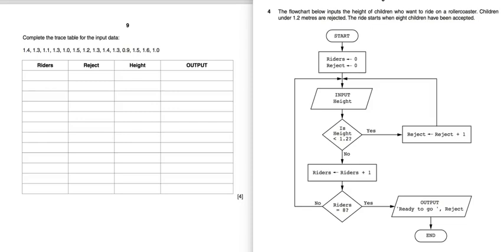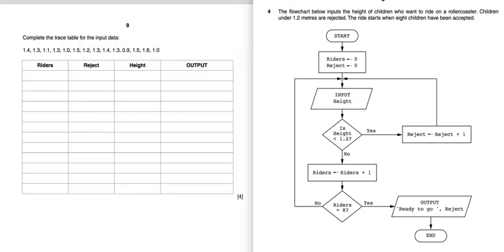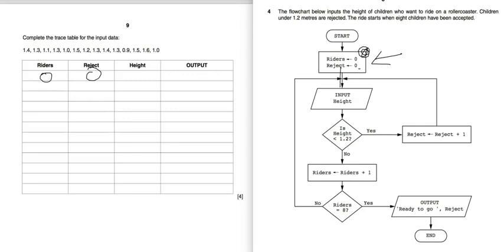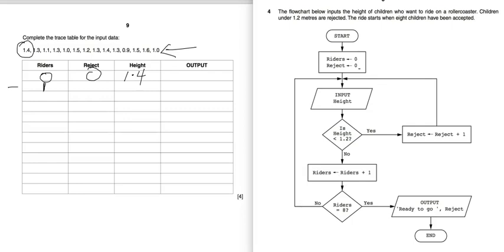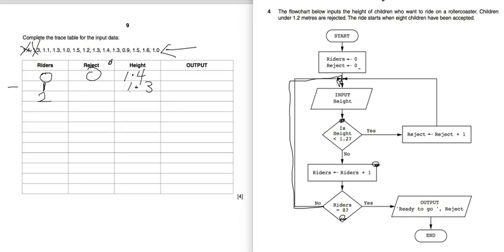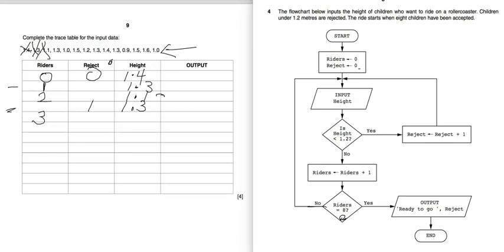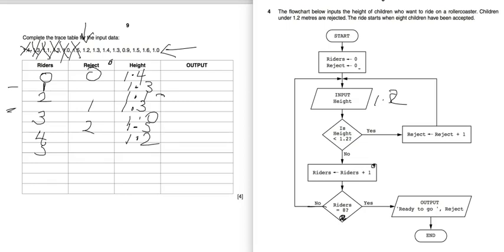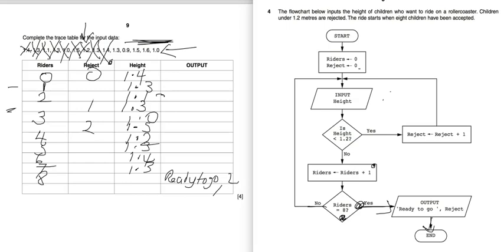0478/0984 Computer Science Programming Exam Question 3